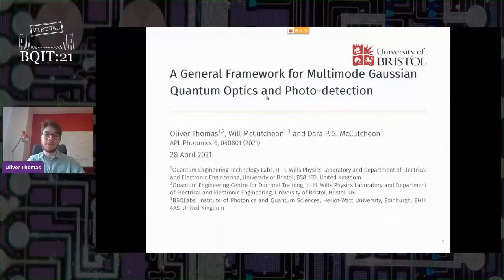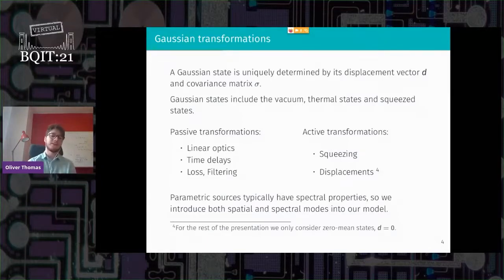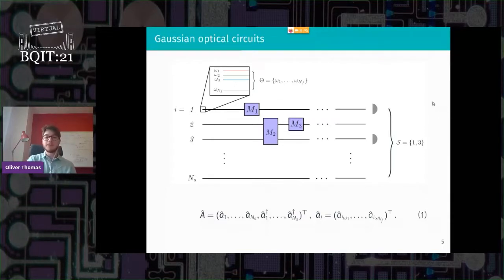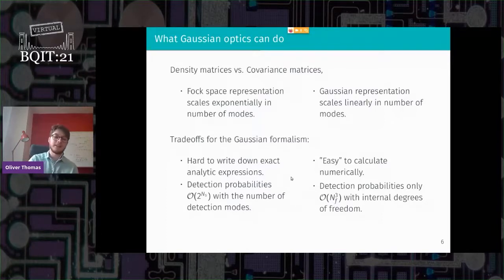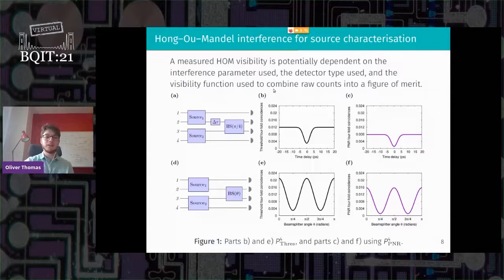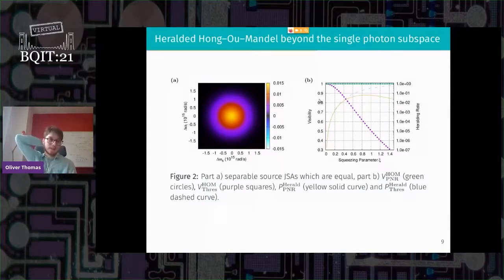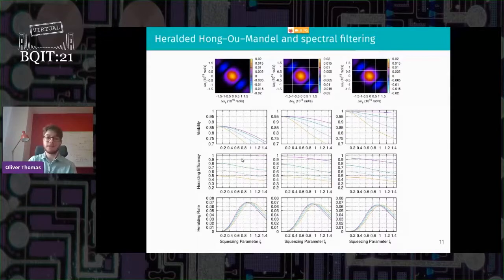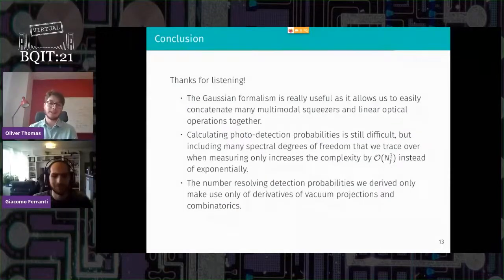BQIT:21 Session Eight - Oliver Thomas (University of Bristol)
“A General Framework for Multimode Gaussian Quantum Optics and Photo-detection” by Oliver Thomas (University of Bristol) from Session Eight of BQIT:21 (Bristol Quantum Information Technology Workshop)